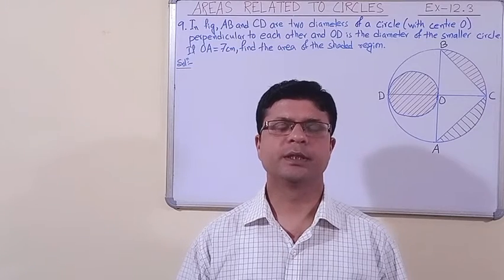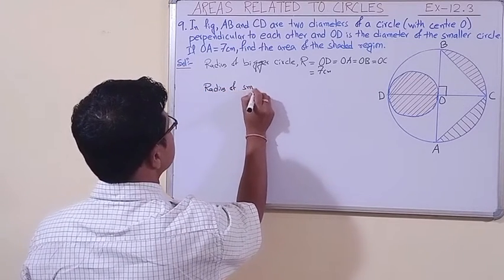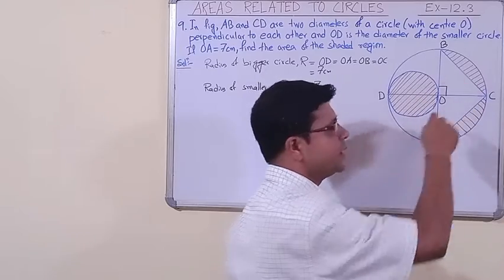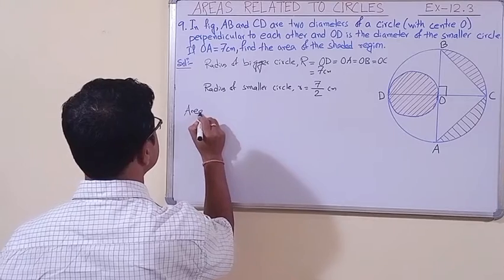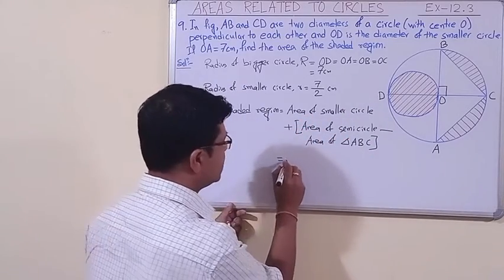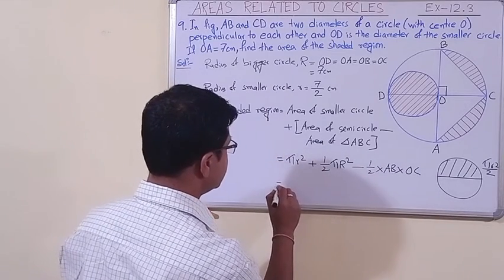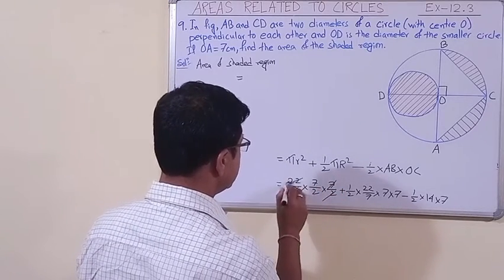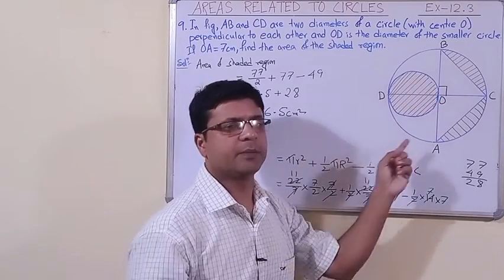Chapter 12 Areas Related to Circles Ex 12.3 Q 9 Class 10 Maths NCERT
Question number 9 of Exercise -12.3 of Chapter- 12 ( Areas Related To Circles) of Class - 10 Mathematics under NCERT is discussed here